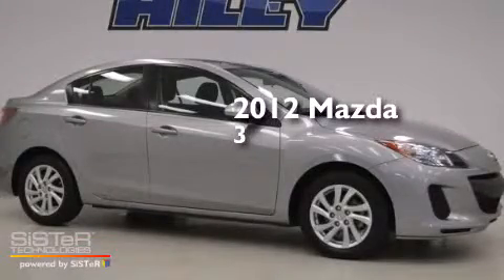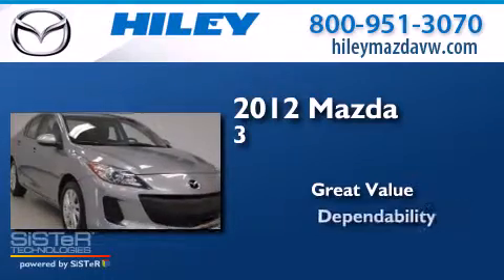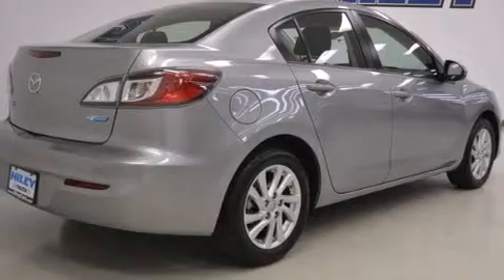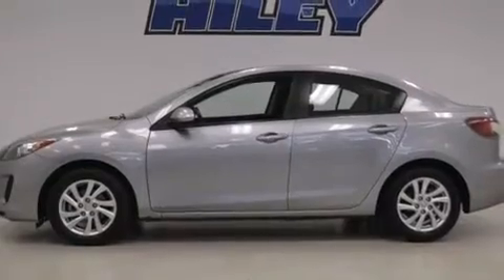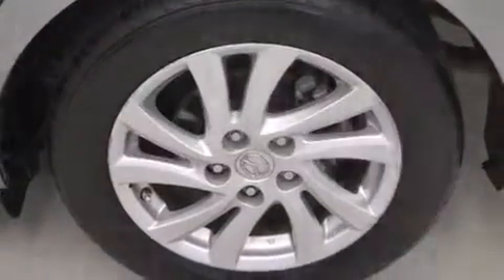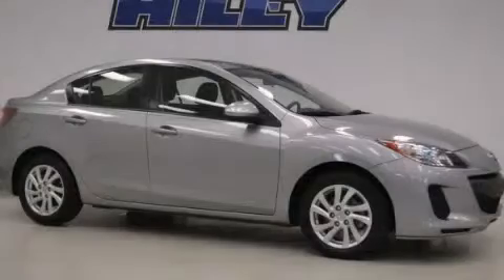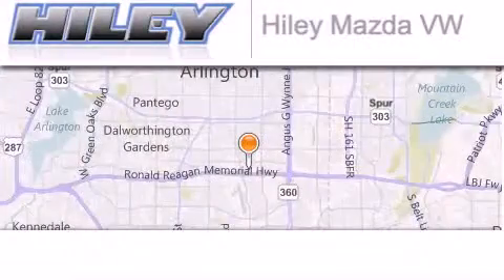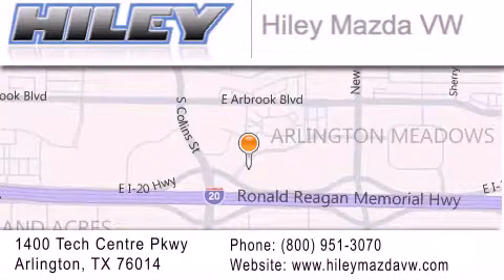Pre-Owned 2012 Mazda Mazda3 Arlington TX 76094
We have been honored to serve the Arlington TX area , we promise that your experience at our dealership will exceed your expectations ! Year : 2012 Make : Mazda Model : Mazda3 Engine : 2 4 cyl. Trans . : 6-Speed Exterior : Liquid Silver Metallic Miles : 62,999 Interior : Black Stock : 8650 Hiley Mazda Volkswagen Tech Centre Parkway Arlington , TX 76014